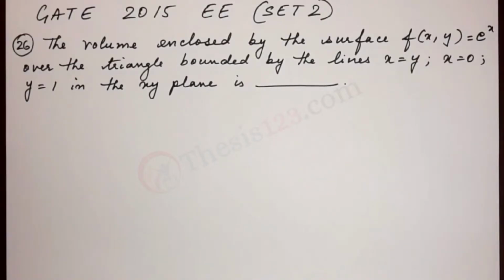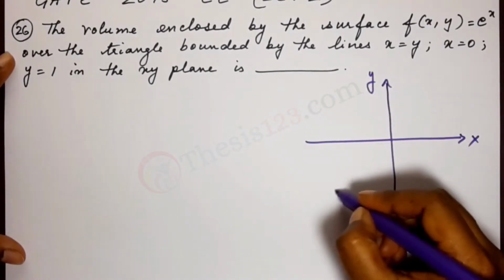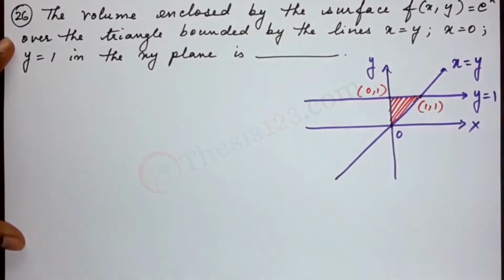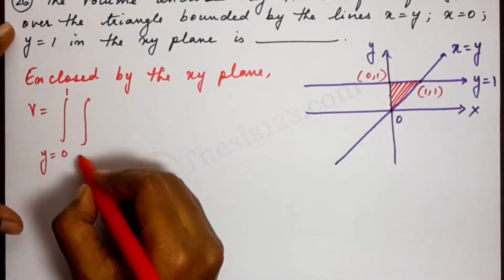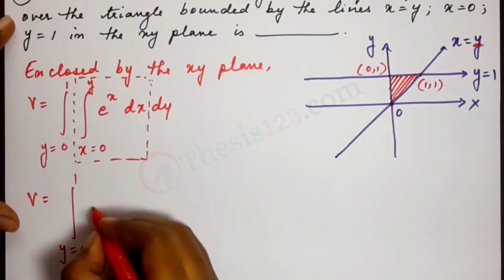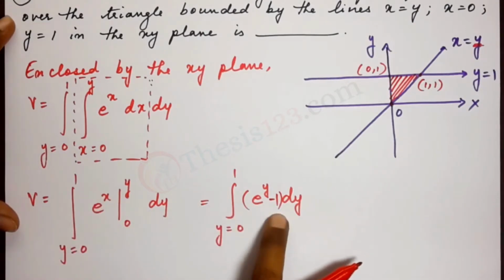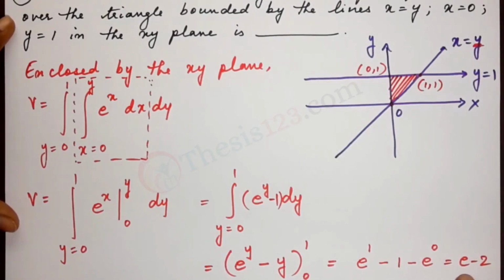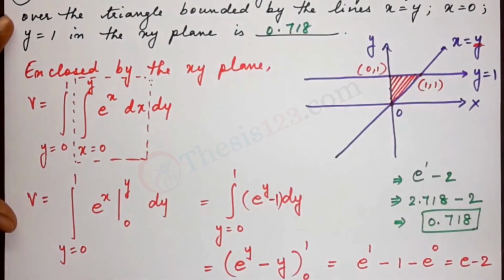GATE PAPER 2015 EE (SET 2) - Q26